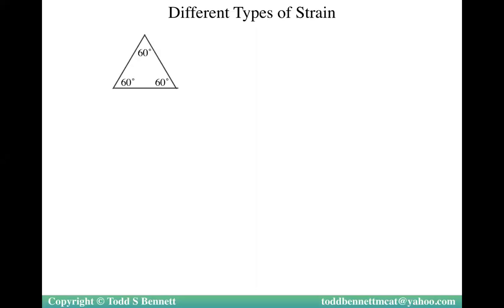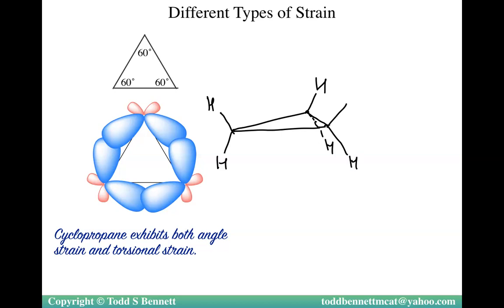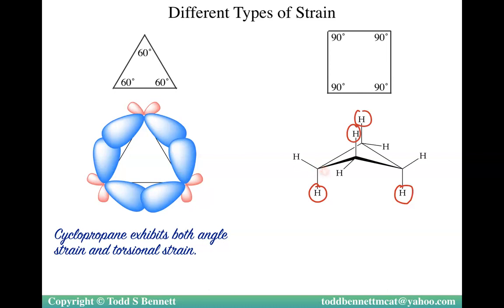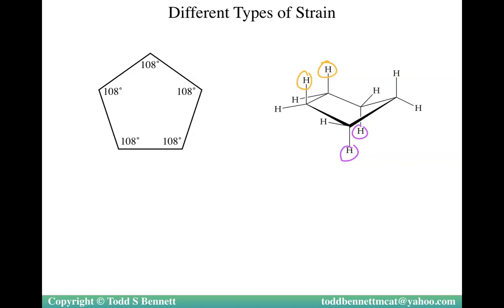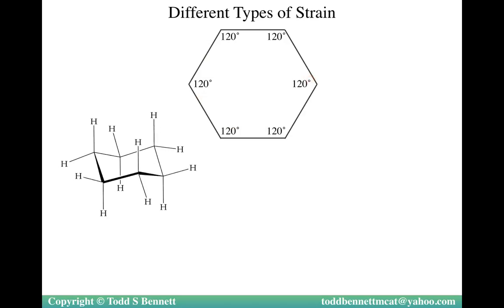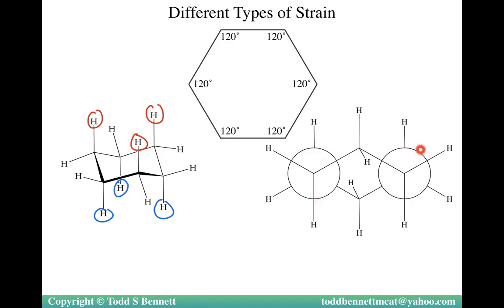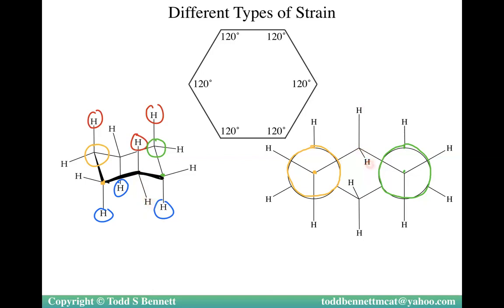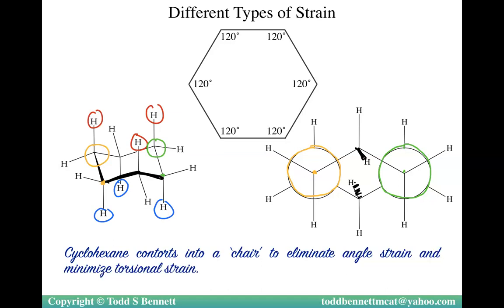Cyclic Alkanes and Strain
This video contains topics from Chapter 3 of Organic Chemistry including:
Cyclic Alkanes